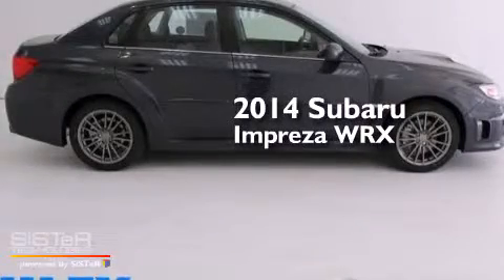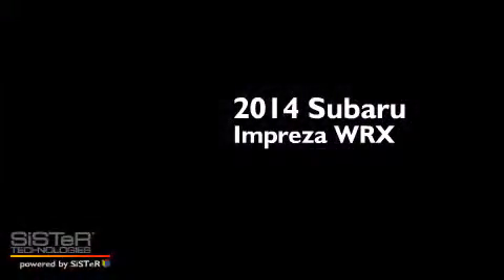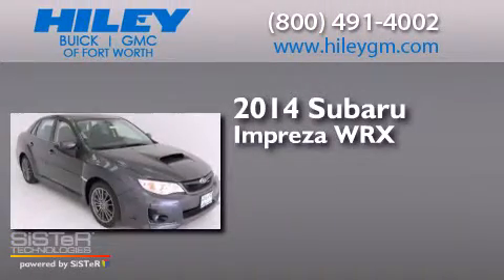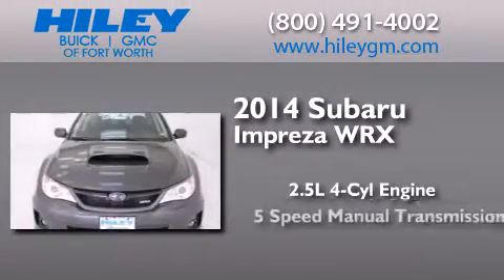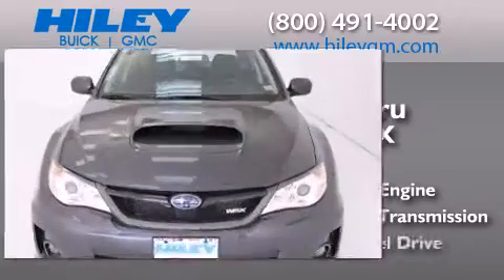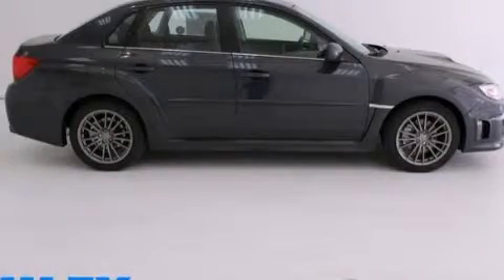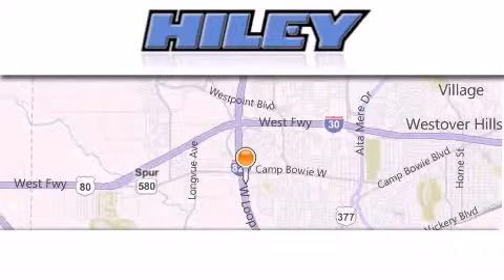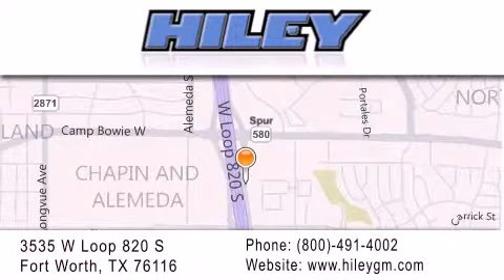2014 Subaru Impreza Sedan Fort Worth TX 76116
We have been honored to serve the Fort Worth TX area , we promise that your experience at our dealership will exceed your expectations ! Year : 2014 Make : Subaru Model : Impreza Sedan Engine : Intercooled Turbo Premium Unleaded H-4 2.5 L/150 Trans . : Manual Exterior : Dark Gray Metallic Miles : 9 Interior : Dark Gray Stock : S6440 Hiley Fort Worth Buick GMC Subaru W Loop 820 S Fort Worth , TX 76116